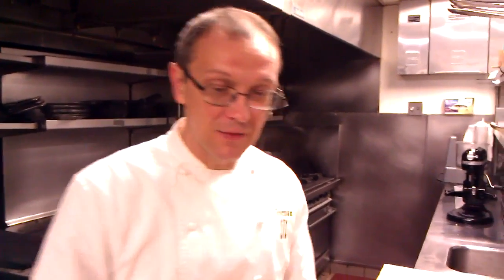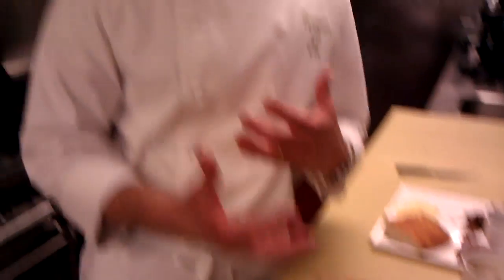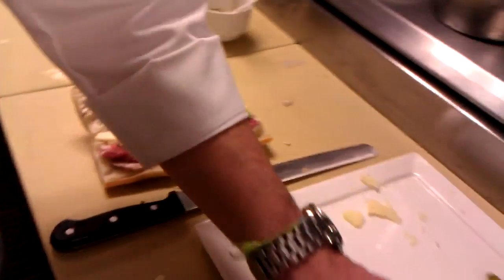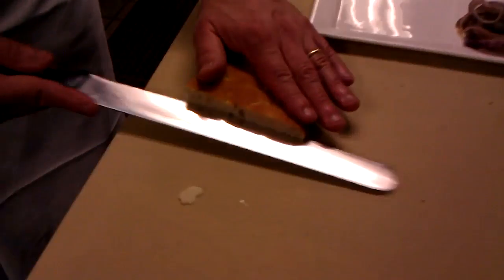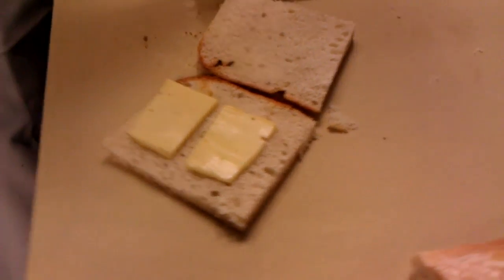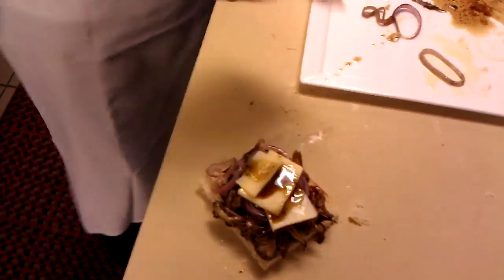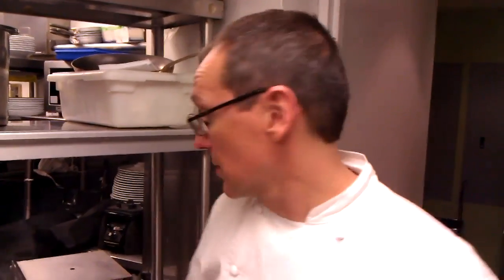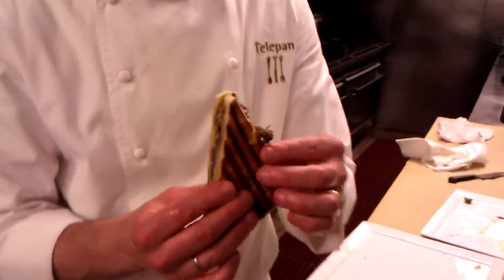Telepan TV - Picnic Basket Treats!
It's summer, which means the picnic baskets are back!